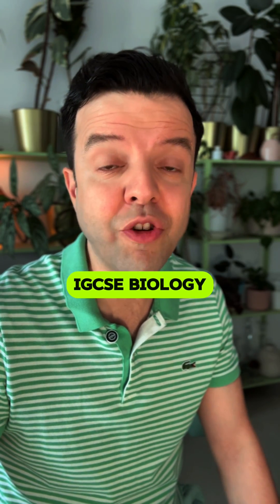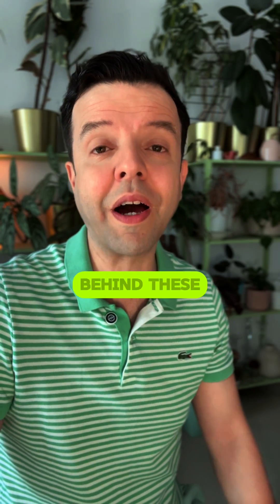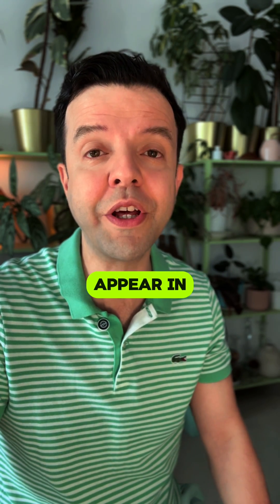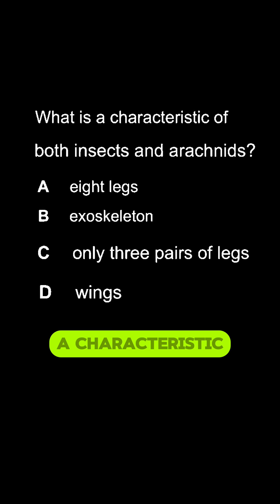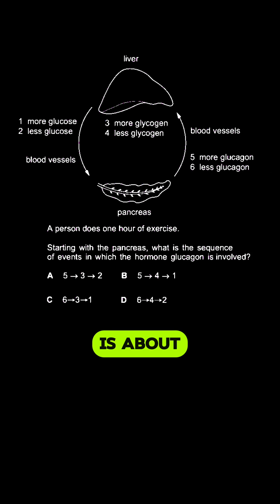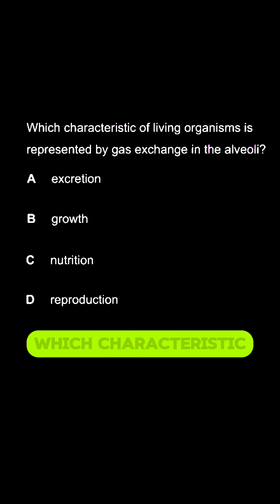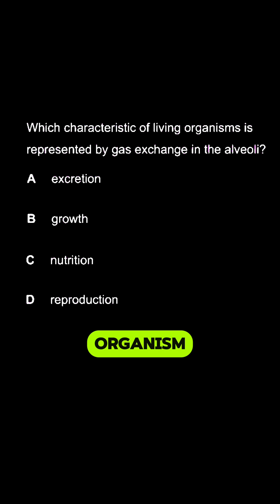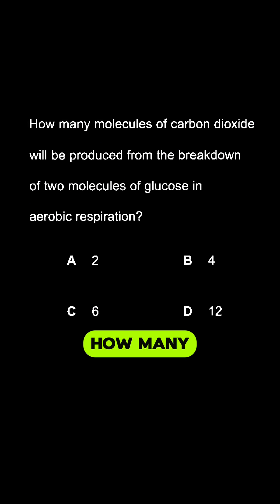5 Predicted IGCSE Biology Paper 2 Questions for 2026 Exams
Question 1
Key hormones released by the placenta:
▪ Progesterone 🟡: Maintains uterine lining.
▪ Oestrogen 🟣: Promotes uterine and breast growth.
2. Check other options:
▪ FSH & LH ❌: Menstrual cycle hormones, not placenta.
▪ FSH & Progesterone ❌: FSH not from placenta.
▪ Oestrogen & LH ❌: LH not from placenta.
3. Conclusion:
▪ Correct answer: D (Progesterone & Oestrogen) ✅
So, D is the correct choice! 🎉

Questions 2
B. Exoskeleton 🦾
It's worth noting that:
• 🦗 Insects typically have three pairs of legs (six legs total).
• 🕷️ Arachnids have four pairs of legs (eight legs total).
• 🦋 Wings are present in many insects but not in arachnids.

Questions 3
🏋️ During exercise:
🔊 Glucagon is secreted from the pancreas
💪 Provides energy for muscles
🔄 Hormone action:
🏭 Causes the breakdown of glycogen stored in liver cells
📈 Increases the concentration of glucose in the bloodstream

Questions 4
 Gas exchange in the alveoli is considered a form of excretion because it involves the removal of waste products from the body. 🫁🚮 Excretion is defined as the process of removal waste products of metabolism and other non-useful materials from an organism's body 🌿➖♻️ such as carbon dioxide

Question 5
1.Identify the equation: Aerobic respiration of glucose.
▪ C₆H₁₂O₆ + 6 O₂ → 6 CO₂ + 6 H₂O 🌿➡️🌬️+💧
2. Number of glucose molecules: 2 🥖2x
3. CO₂ produced per glucose: 6 CO₂ 🥖➡️6🌬️
4. Calculate total CO₂ for 2 glucose:
▪ 6 CO₂ * 2 = 12 CO₂ 🌬️6x2=12
Answer: 12 molecules of CO₂ 🌬️=12